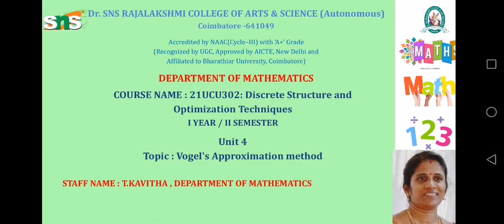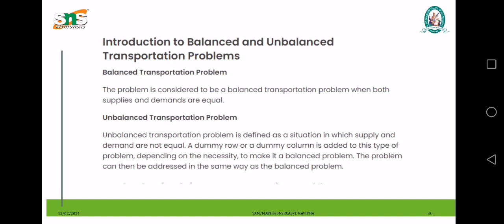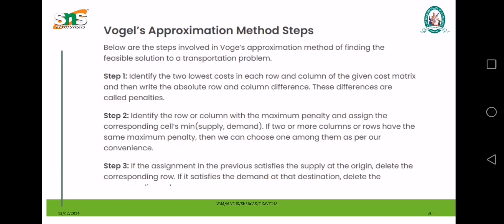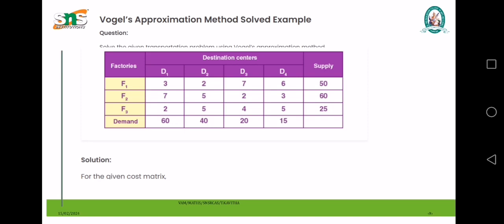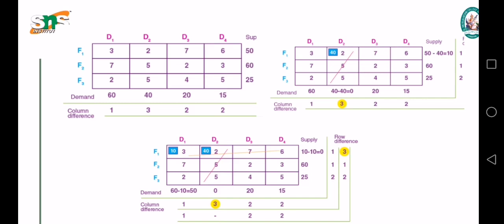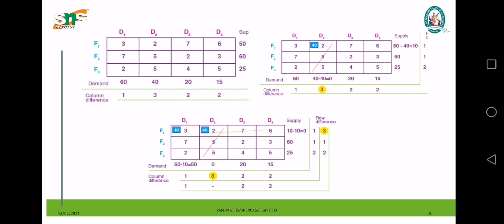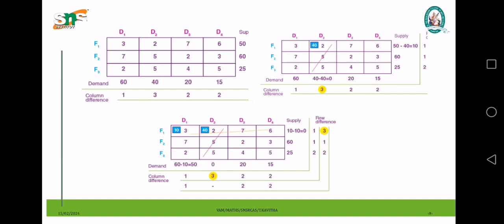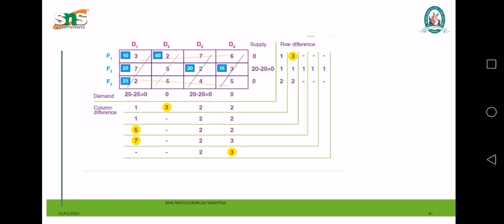T. Kavitha |Assistant Professor |Vogel's Approximation Method | DSOT | snsinstitutions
The Vogel’s Approximation Method (VAM) is an efficient method for finding an initial basic feasible solution (IBFS) in a transportation problem. It provides a better starting solution compared to the North-West Corner Method (NWCM) and Least Cost Method (LCM) by considering cost differences.

Steps to Apply VAM:
Calculate the Penalty for Each Row and Column

Find the two lowest costs in each row and column.

Compute the penalty as the difference between the two lowest costs in that row or column.

Select the Row or Column with the Highest Penalty

Choose the row or column with the largest penalty (this represents the highest cost difference).

Allocate to the Lowest Cost Cell in the Selected Row/Column

Assign as many units as possible to the cell with the lowest cost in that row or column.

Adjust Supply and Demand

Subtract the allocated value from the corresponding row’s supply and column’s demand.

If a row or column is exhausted, eliminate it from further calculations.

Recalculate Penalties and Repeat

Recalculate penalties for the remaining rows and columns.

Repeat the process until all supply and demand are fulfilled.